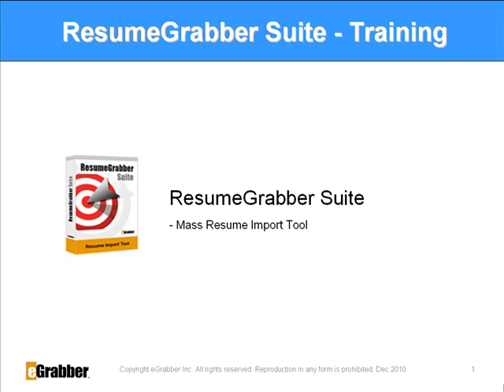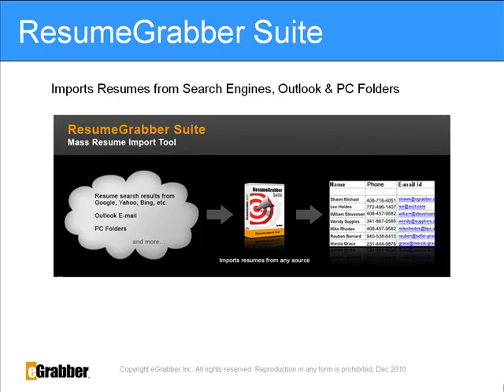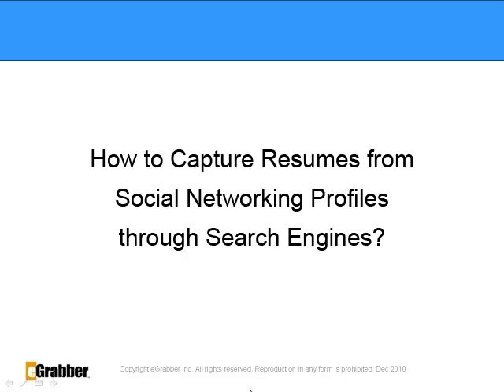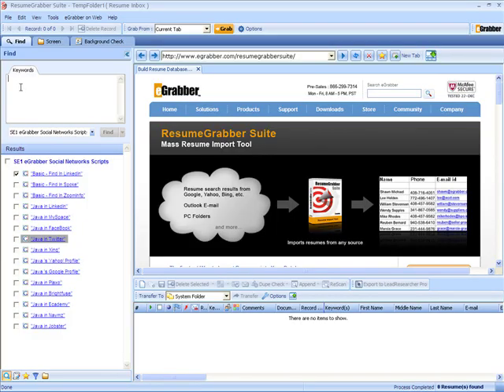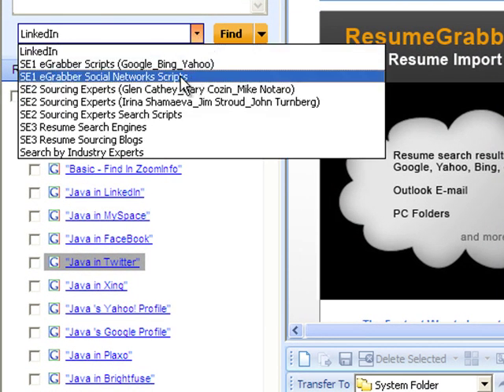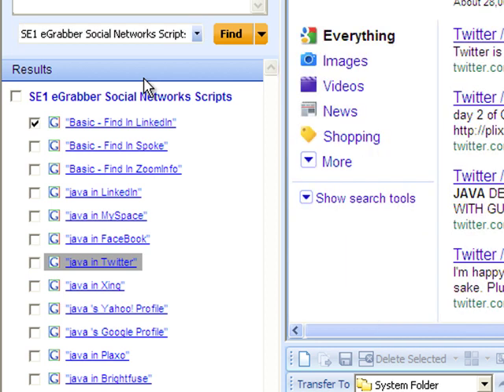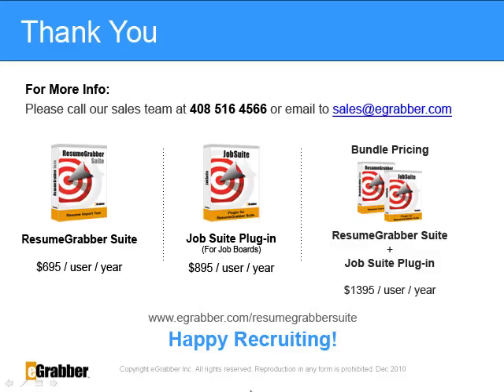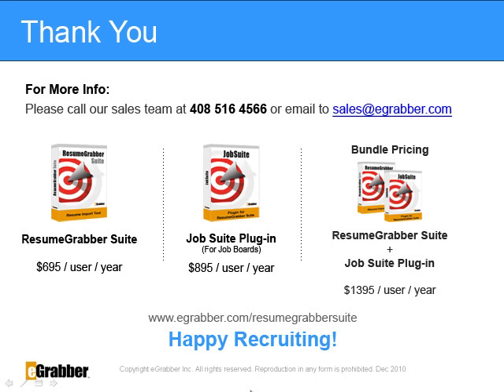Resume Extraction Software - How to Extract Profiles / Resumes from social networking sites ?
Recruiters can now leverage profiles on blogs and internet communities to add mileage to their social media recruitment strategy. Using the ResumeGrabber Suite, you can  Extract Resumes / Profiles from social networking sites & search engine, Outlook, PC folders,etc and transfer to excel or candidate database.